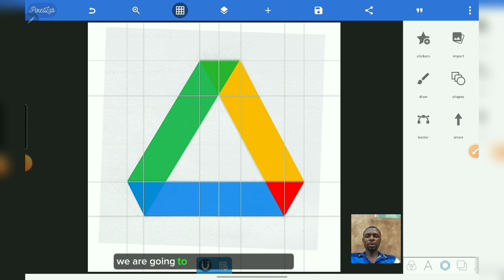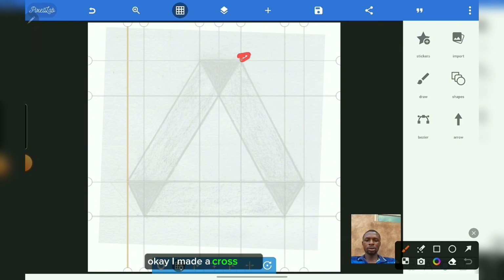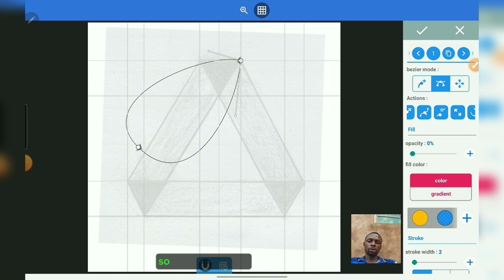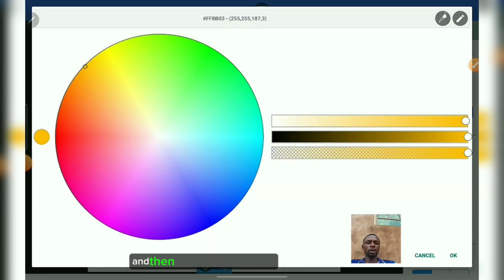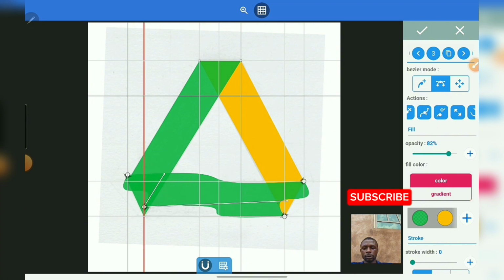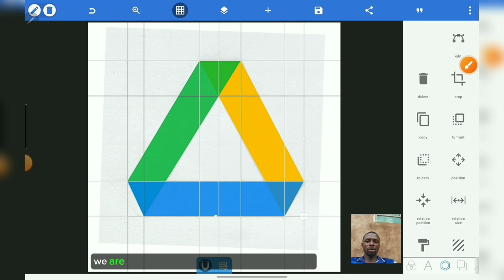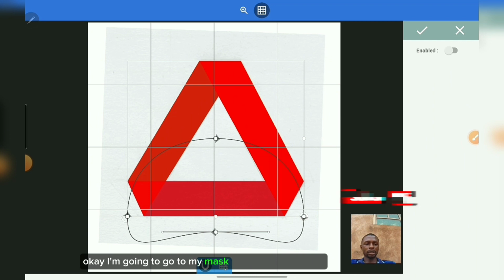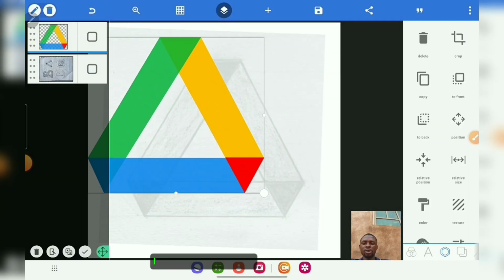PixelLab Logo Design Series 18 | How to vectorize any Logo using Bezier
You are welcome to CREATE VISUALS IN PIXEL on YouTube

At the end of today's tutorial on our PixelLab Logo Design Series, you will learn how to create stunning logo design using pixellab. You will also be able to design a replica of Google Drive App logo. We tried to keep the tutorial brief, simple and educational

Feel free to suggests design related topic on logo design you want us to discuss. Thanks you for your support